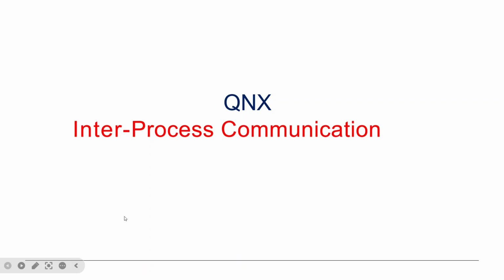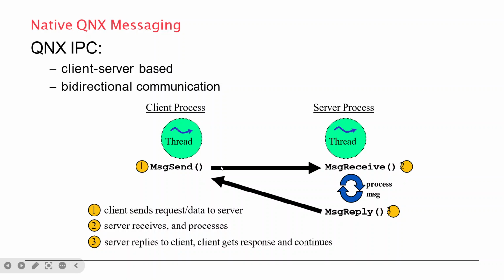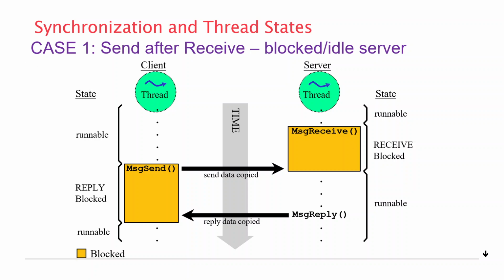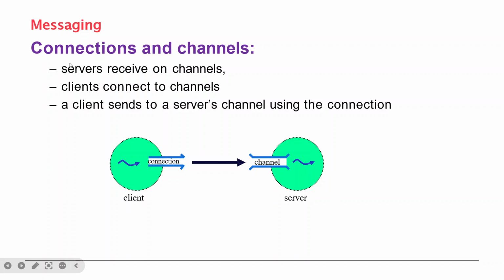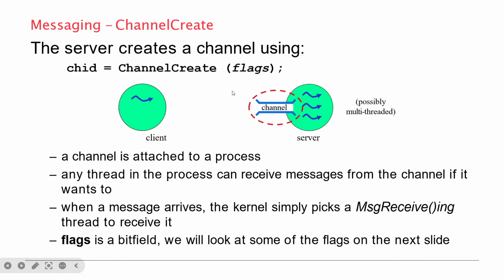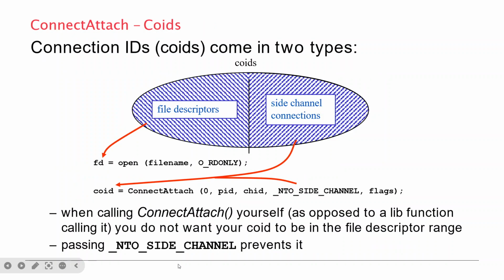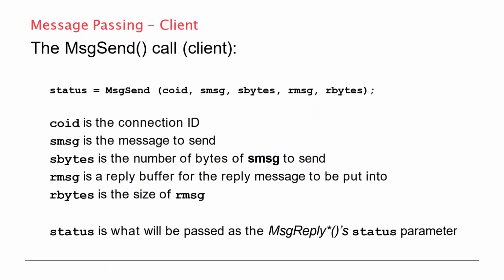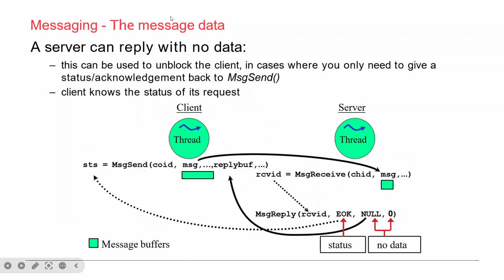Inter Process Communication